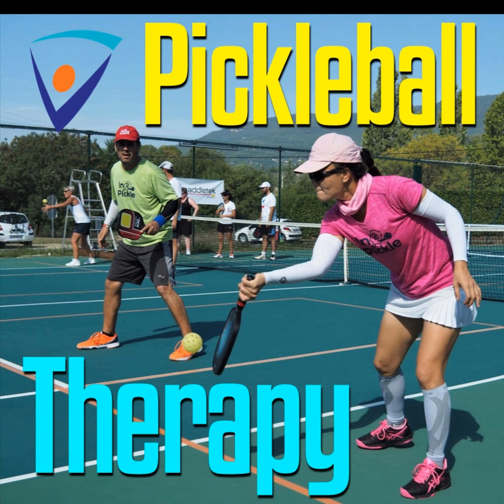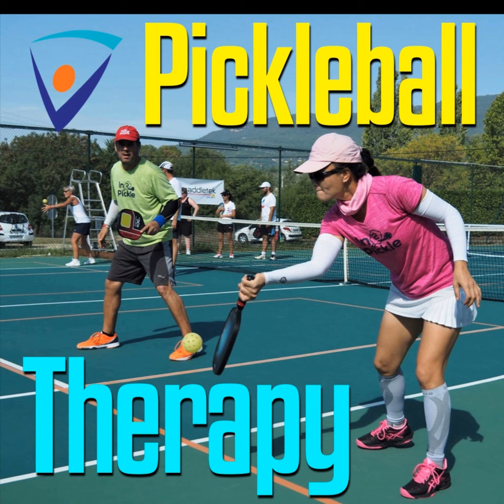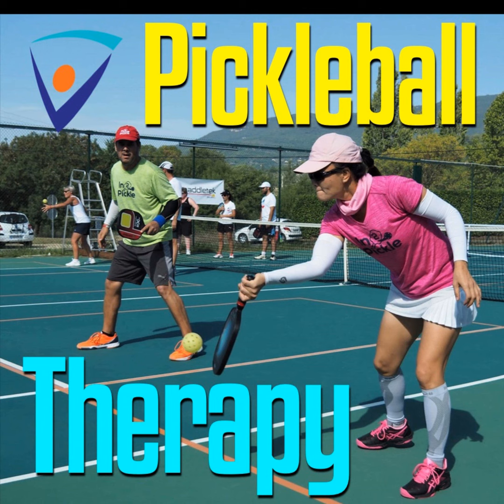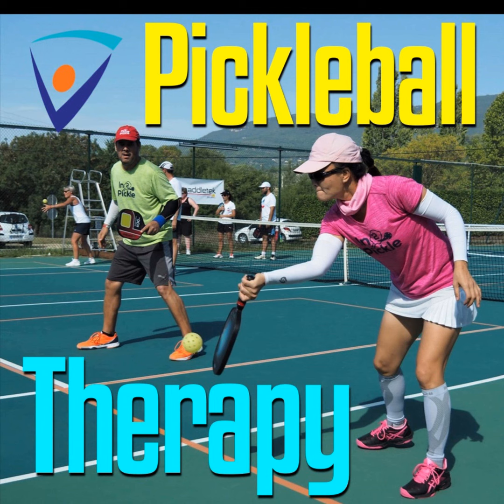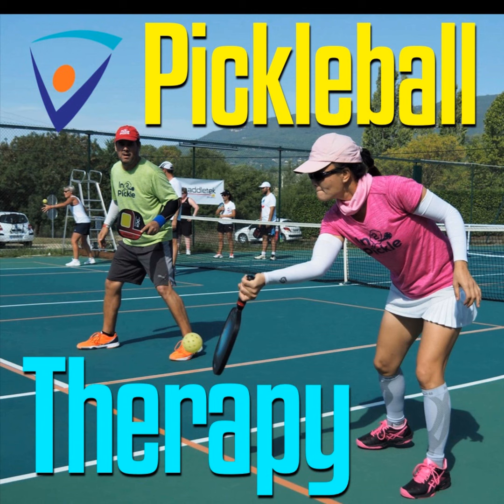Find your sweetspot when you play (not the paddle :)) PLUS let's sort out the serve rules - you c...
There is a sweetspot when we play pickleball. Not the paddle (though that one exists too) – your sweetspot. Finding that place from where you are going to play your best and keeping it takes practice. In this episode we explain the concept of finding that edge and then give you some tips to keep it where you want. Understanding your energy level will help you avoid overheating or playing lackluster.

And what about those serve rules? We are getting asked all the time about them. Can you still spin the serve? In this week’s episode we dive into this confusing area and clear it up for you.

If you like the podcast, please give it a rating. If you like it, they probably will too.

Stay well,